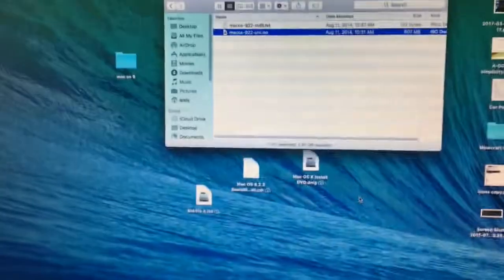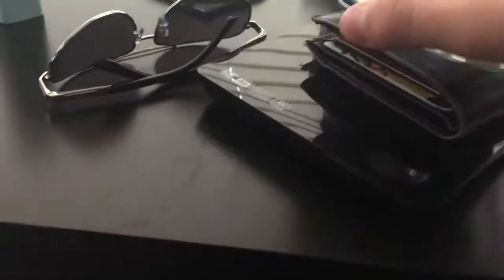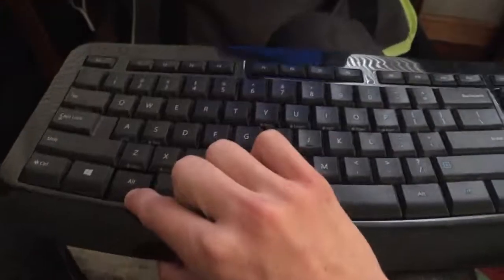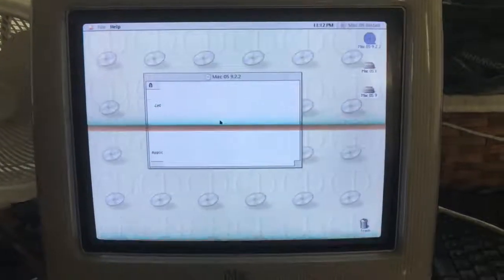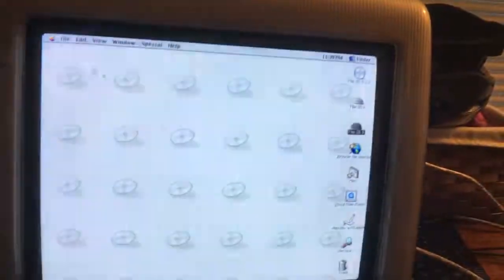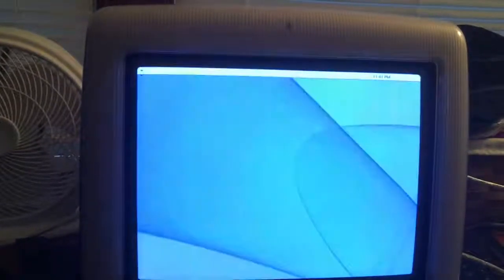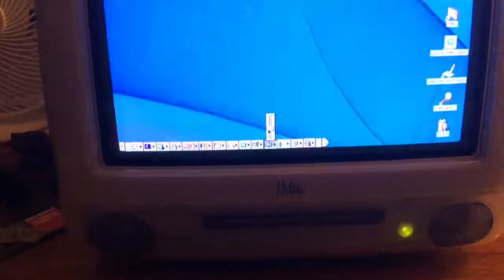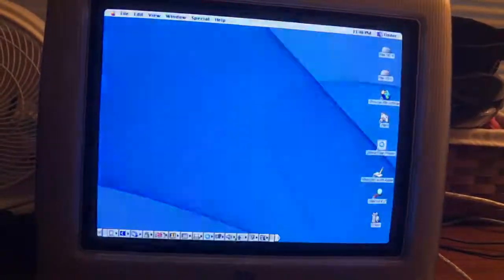How to put mac os 9 on a iMac g3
All of the steps are in this video. Mac os 9 install download